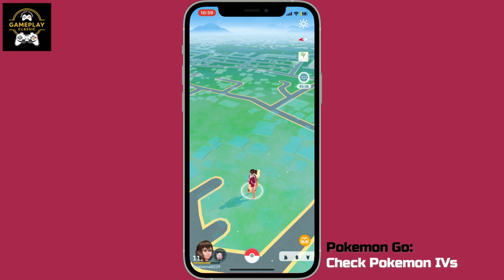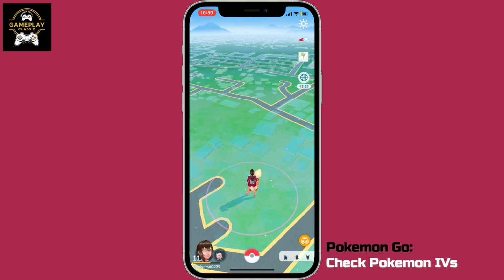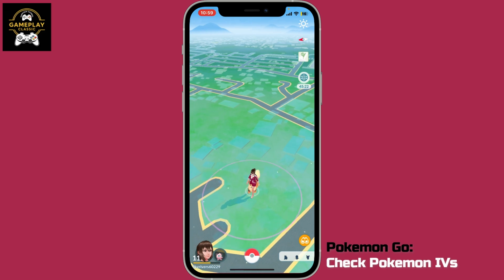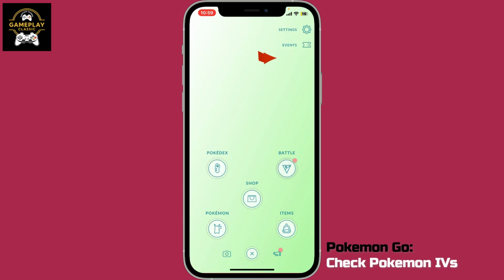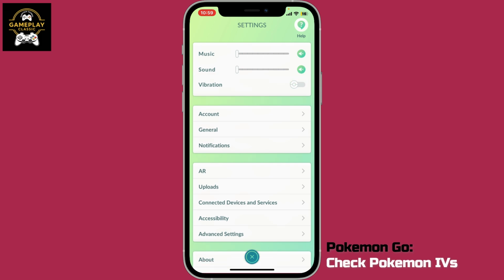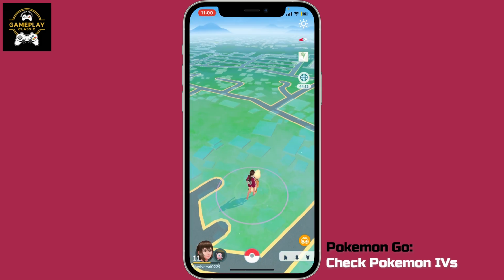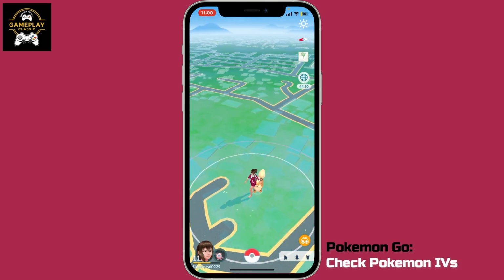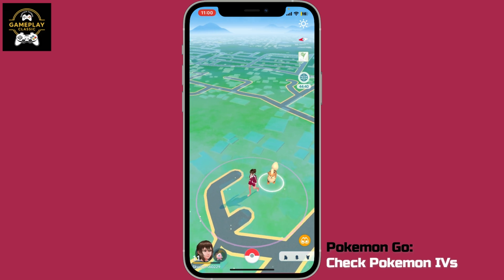How to Disable Vibration on Pokémon Go? Turn Off Vibration in Pokémon Go 2025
Tired of the constant vibrations while playing Pokémon Go? Learn how to disable the vibration feature and enjoy a smoother gameplay experience. This guide provides step-by-step instructions to turn off vibrations and focus solely on catching Pokémon and exploring the game. Perfect for players seeking a quieter gaming environment.